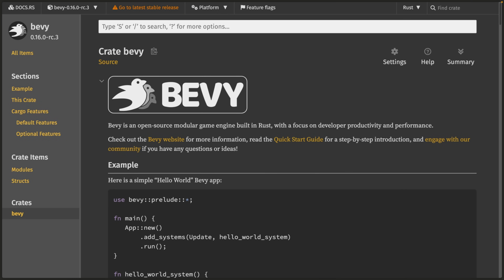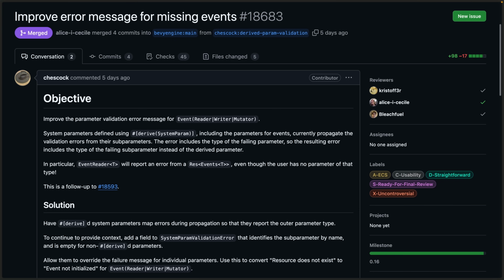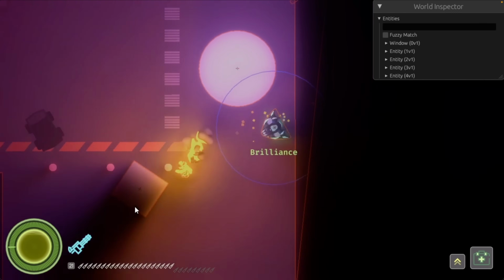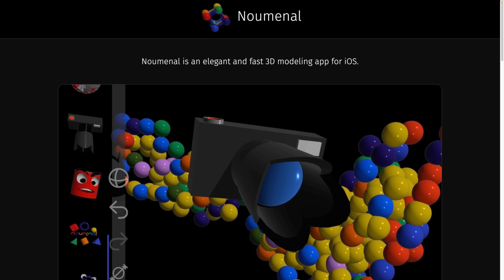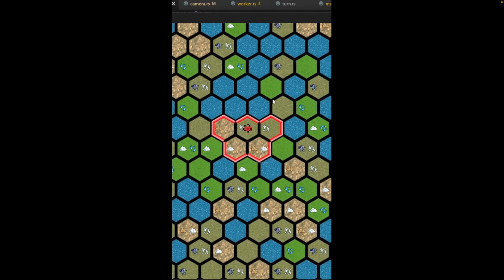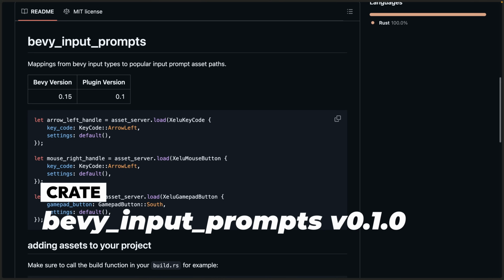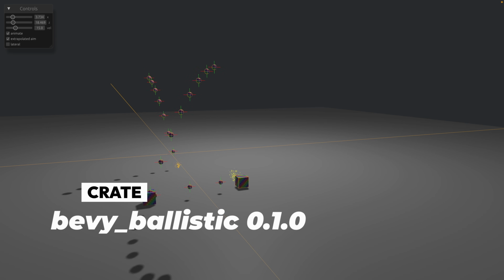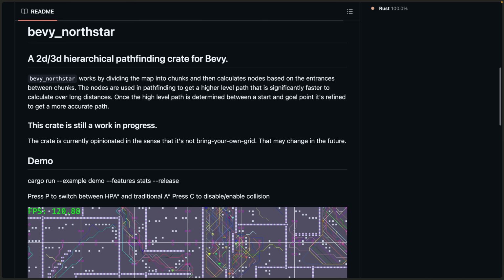0.16.0-rc.3, AudioNimbus, and Open Fortress - This Week in Bevy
0.16.0-rc.3 is out this week. The draft migration guide is available and is the list of changes since rc.2

At this point in the release candidate process crates have started releasing release-candidate compatible versions, so some widely used crates like bevy_egui and bevy_asset_loader have rc versions out now if you want to see if your dependencies are ready to test the release candidate.

00:00 - This Week in Bevy
01:29 - Chessmated v3
01:46 - Rolling Ball Game
01:59 - Lumina UI updates
02:20 - Open Fortress
02:32 - Factorio-esque action
02:47 - Noumenal 2.0 beta
03:07 - ESP32 Spooky Maze Game
03:33 - Nano-9 (Pico-8++)
03:52 - Matchbox Space Fighting
04:09 - Microbial Strategy Game
04:22 - AudioNimbus
04:54 - Character Customization
05:08 - html_to_bevy v0.6.0
05:26 - bevy_input_prompts v0.1.0
05:35 - Bevy Hanabi v0.15.0
06:12 - bevy-ui-gradients
06:29 - bevy_ballistic 0.1.0
06:44 - bevy_trait
06:56 - dioxus-in-bevy (experimental)
07:17 - bevy_ios_iap 0.6.0
07:32 - bevy_northstar